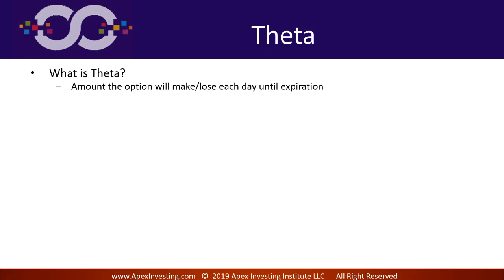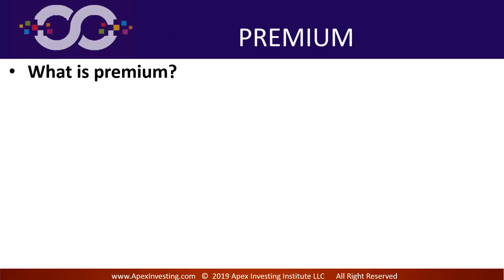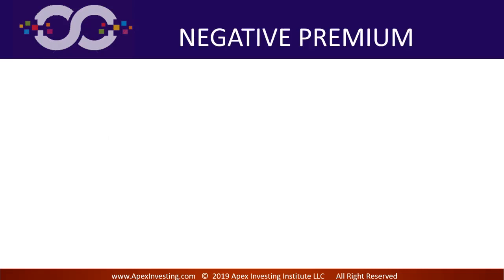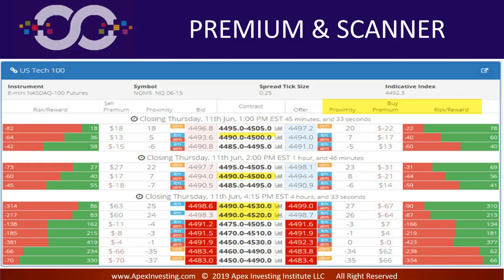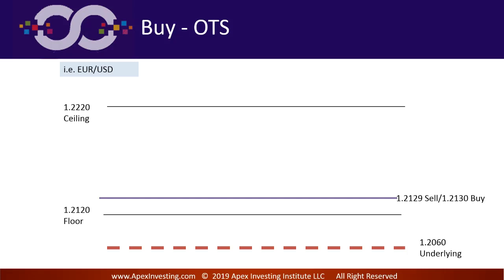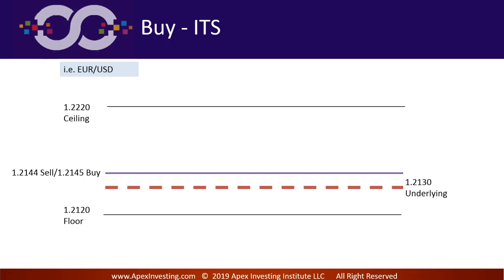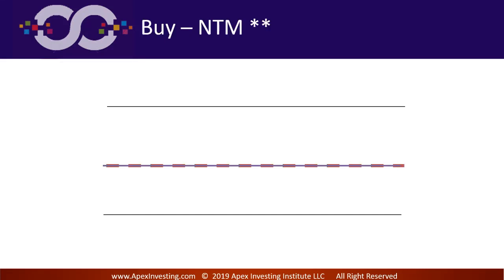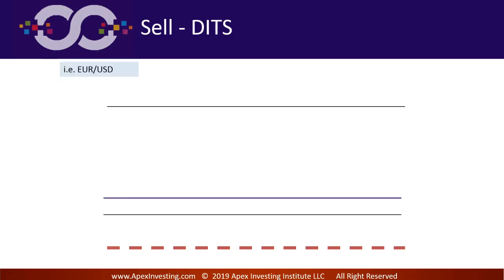Spreads Foundations Premium 6